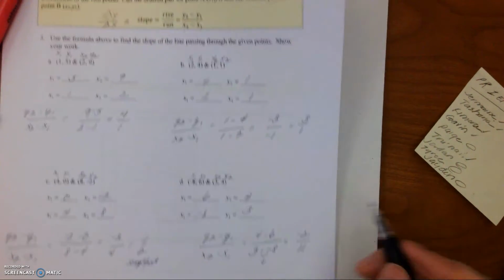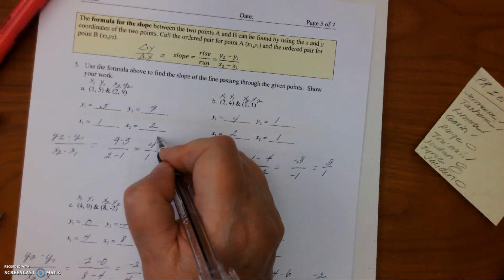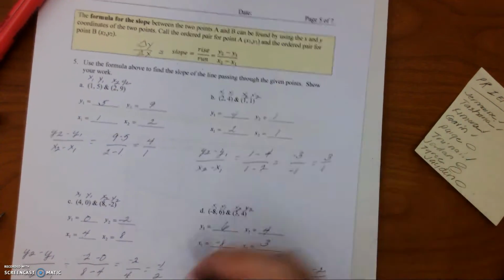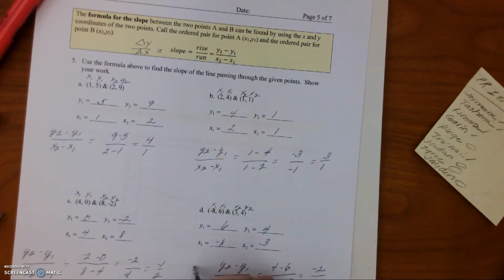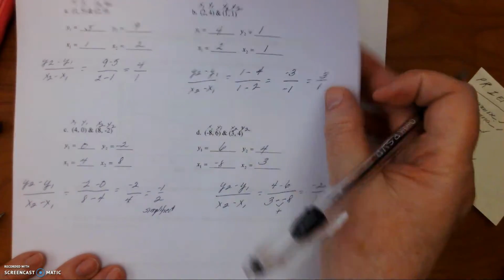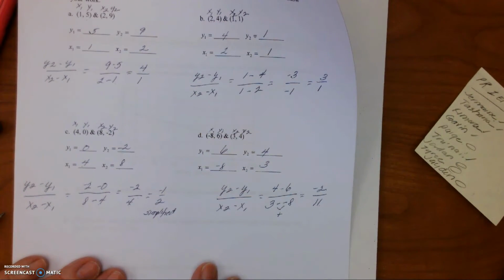What is Slope? pt. 2